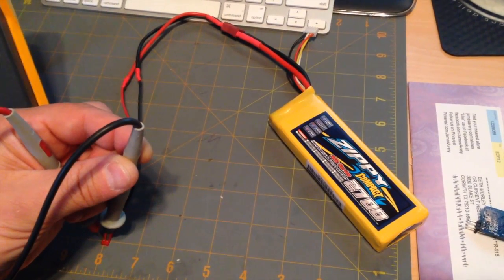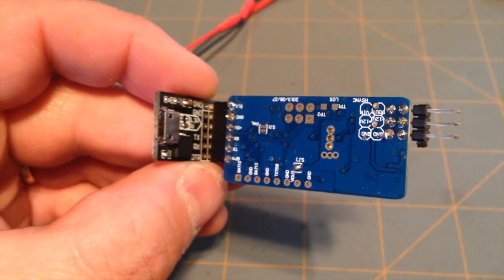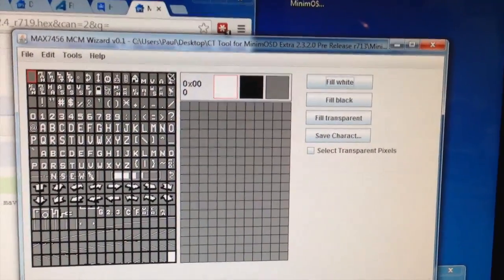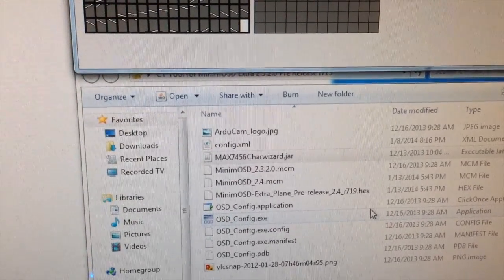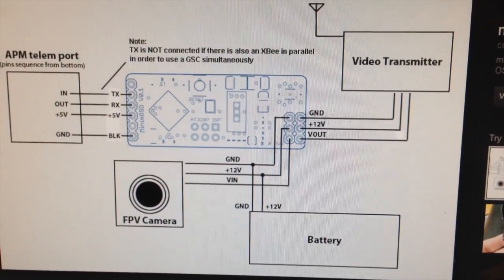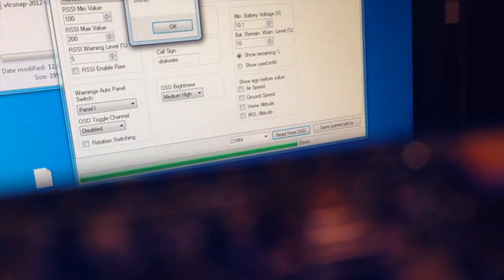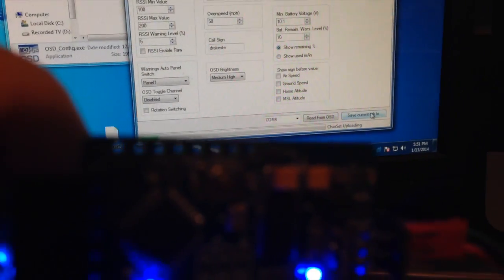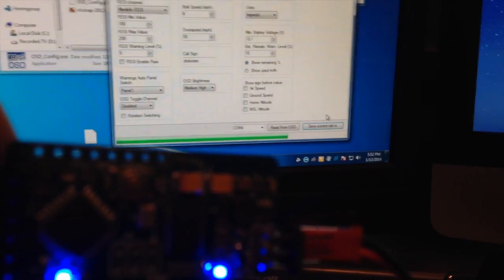update charset minimosd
This video is about update charset minimosd